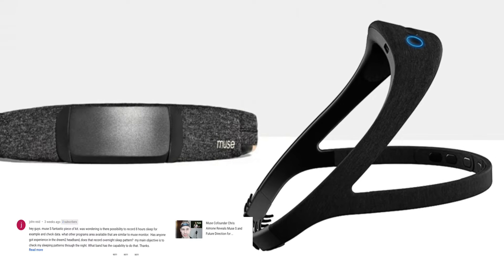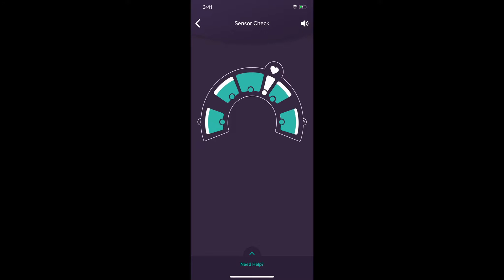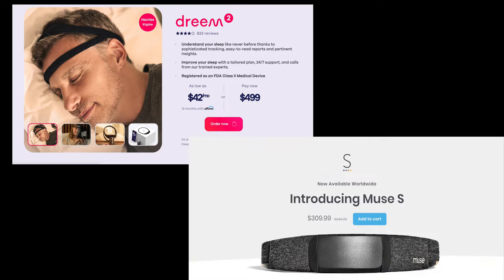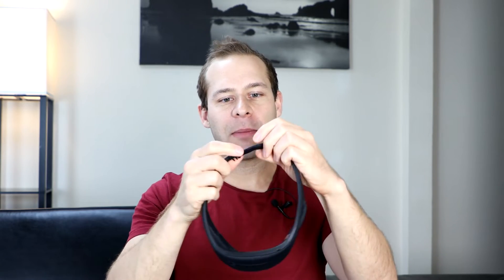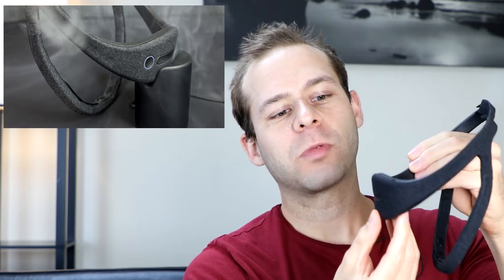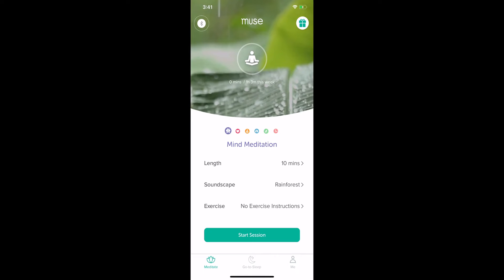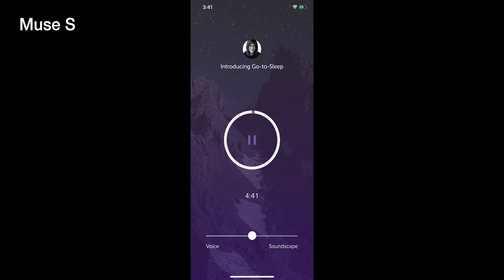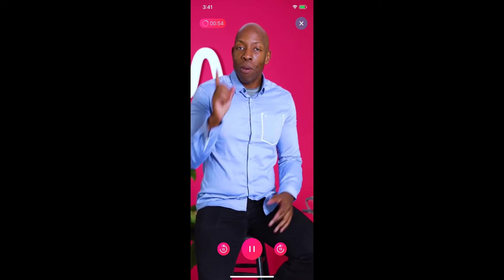Muse S vs Dreem 2 For Sleep (Which One to Buy?) The Result Will Surprise You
In this video, Dr. Cody compares the Muse S to the Dreem 2